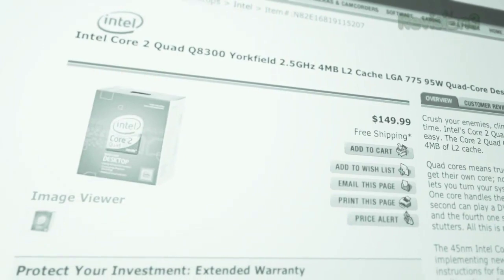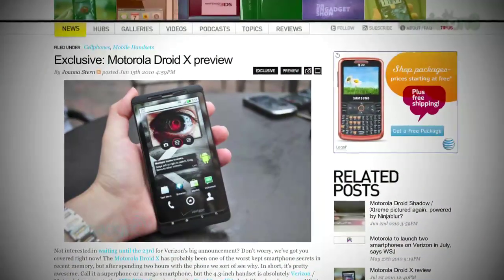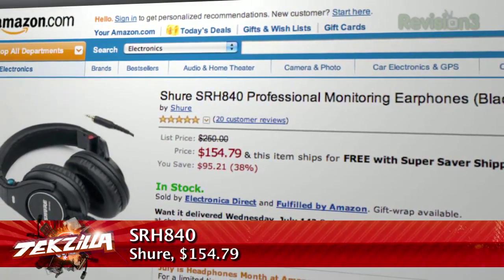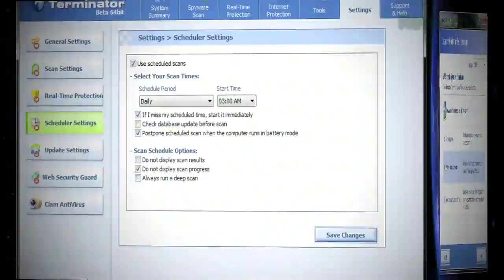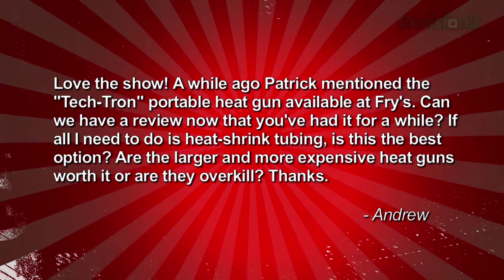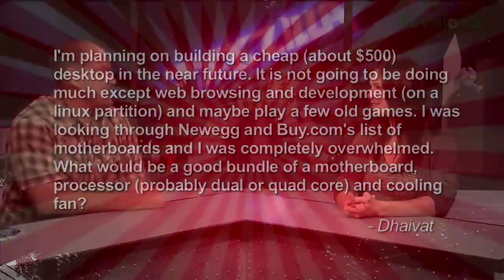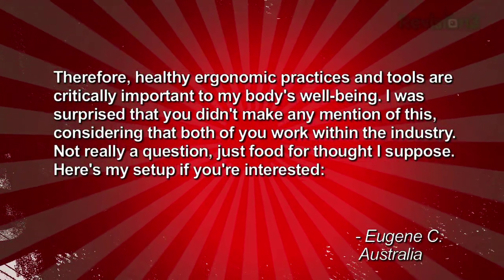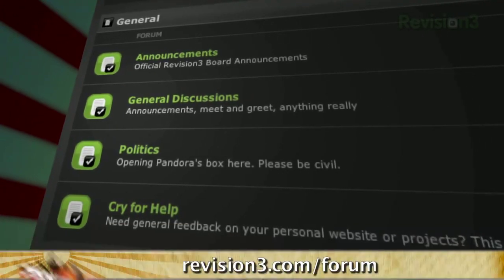Tekzilla - FLAWLESSLY Get HD Netflix on TV! Plus: Is Apple Lying? Headphones For College - Tekzilla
DSL vs. Cable: ADSL+ Might Surprise You! Why we don't do Ergo. Evo 4G Shortage, Great Headphones for College: $20 to $200. The Return of the $500 PC? One Set Top Box for Downloads and Netflix? Moving Your Tech, Old Time Radio HTPC Case, Tech-Tron Portable Heat Gun. Bibble Pro: Watch Out Lightroom!